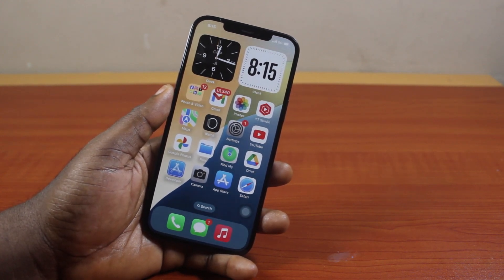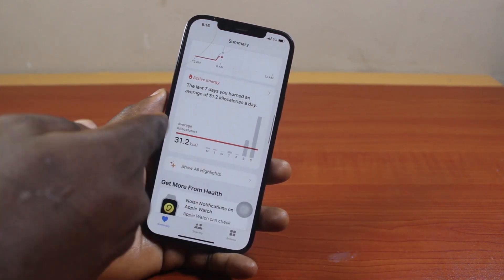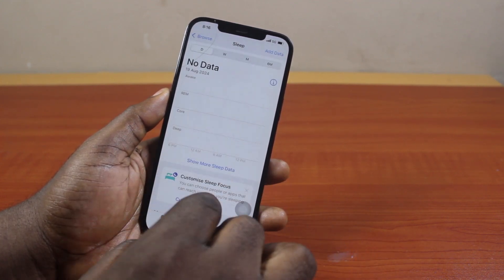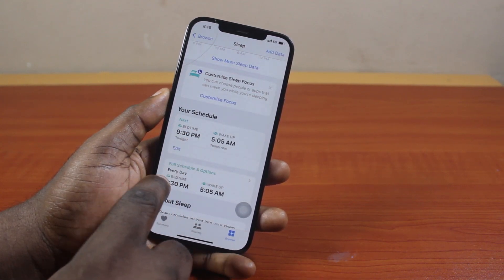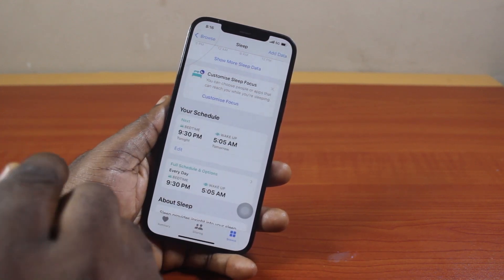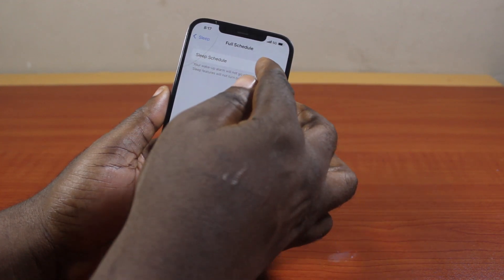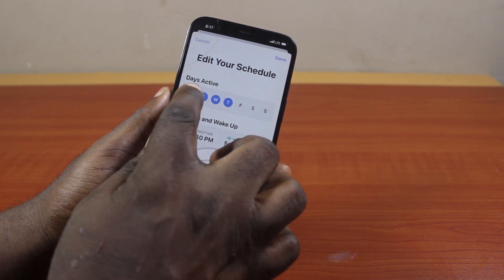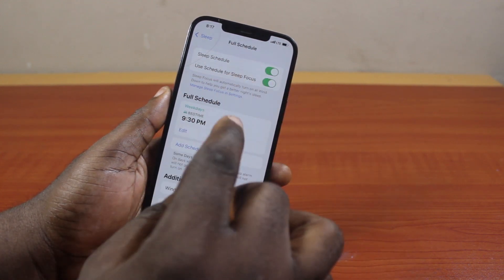How to Turn Off BedTime Mode on iPhone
Cheap iPhone
Cheap Samsung Phone
Cheap Apple Watch
Cheap Digital Camera
Cheap YouTube Microphone
Cheap MicroSD Card